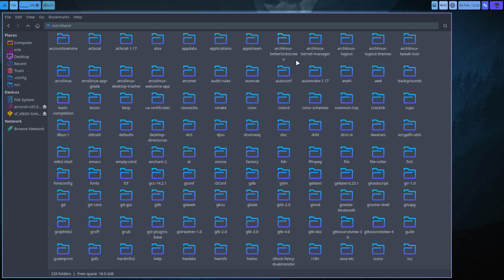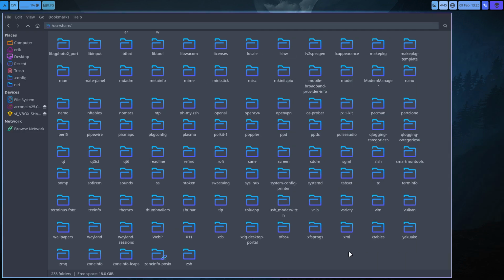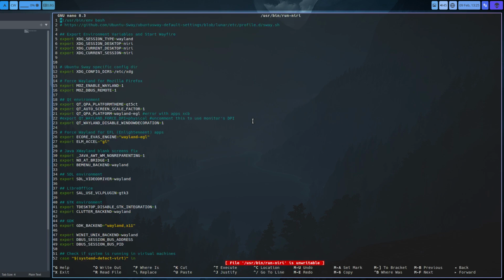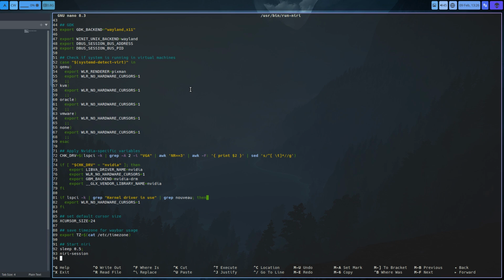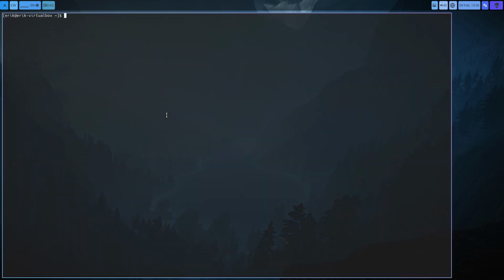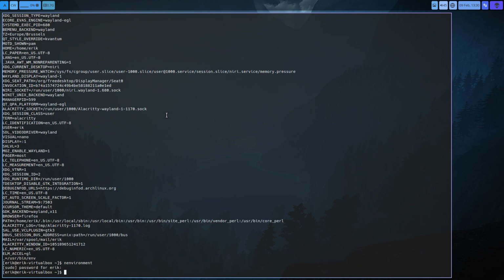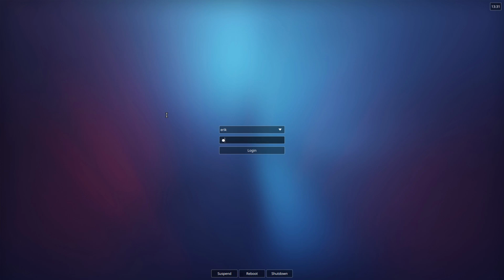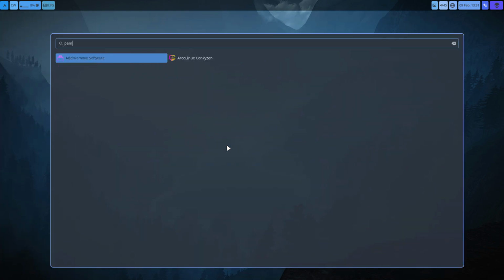Arco : 4432 Niri - how do we launch Niri - Super + S - nenvironment - alias - pamac-aur - fish